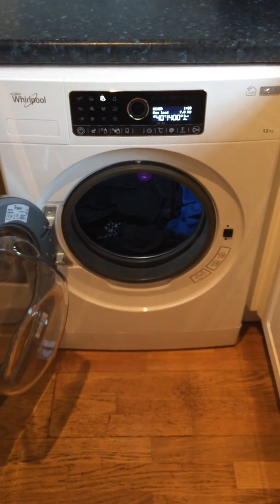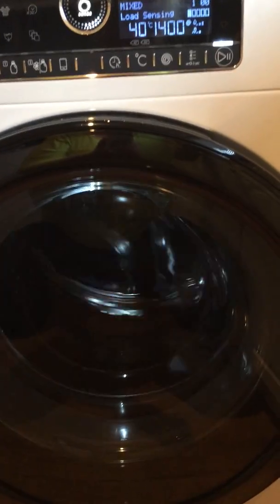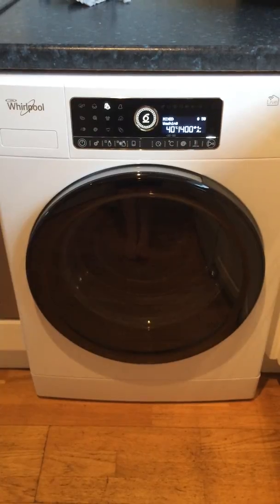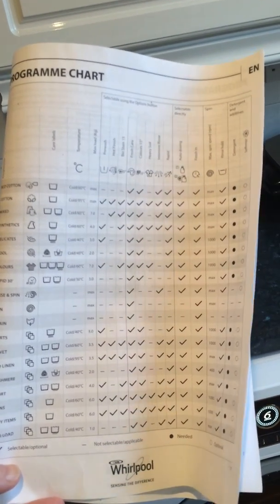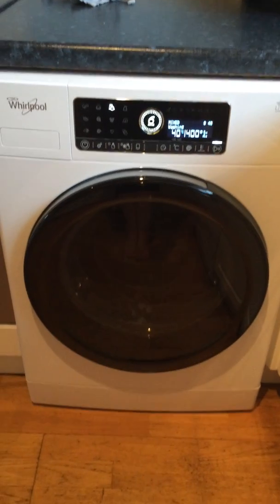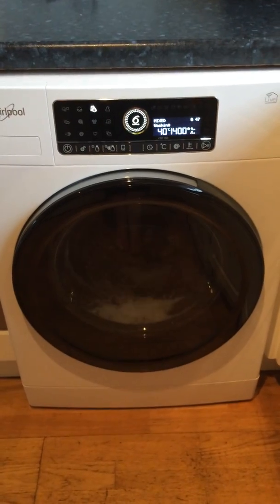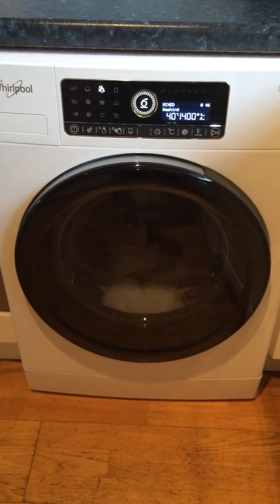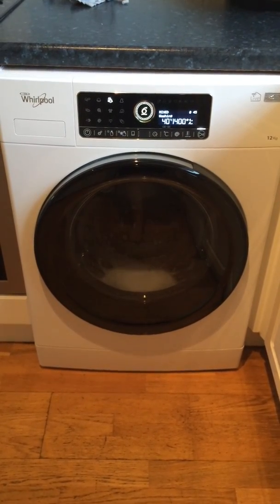most amazing quiet washing machine ever! Whirlpool FSCR12441